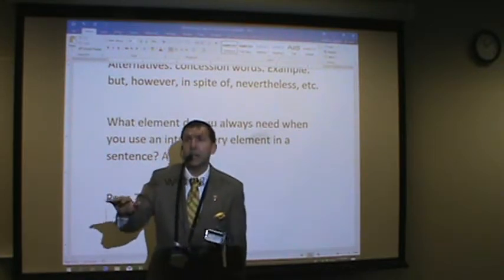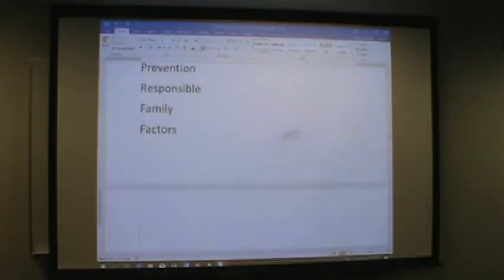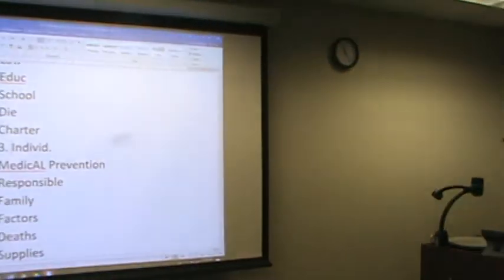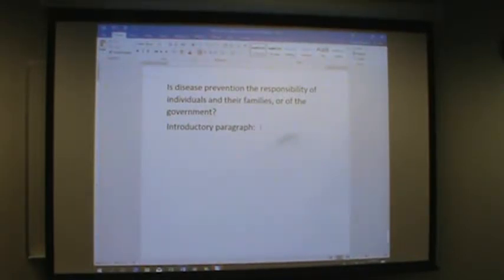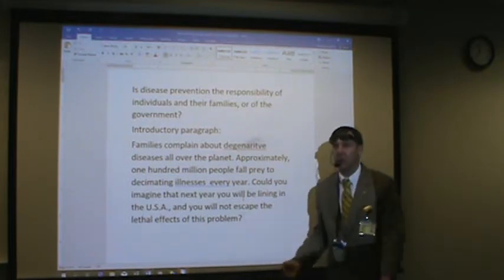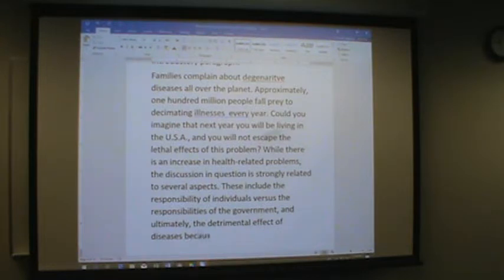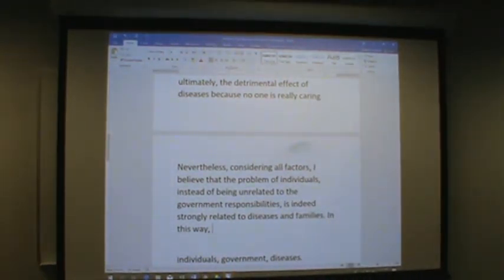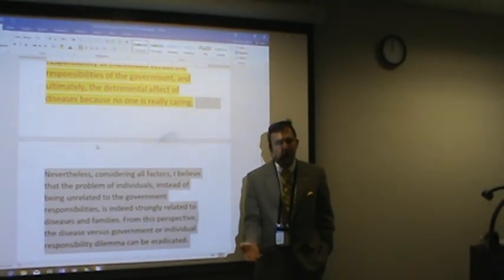How to write an A+ introductory paragraph of a five-paragraph essay (Part 1) COPYRIGHT MATERIAL!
This is one way to write an introductory paragraph of a five-paragraph essay.The strategy is a mathematically formulated structure. By structuring the paragraph and essay mathematically, the writer reduces the fallibility of the writing process and the overall end result.